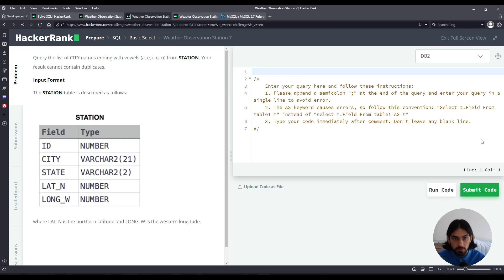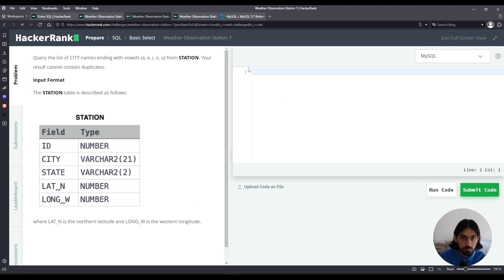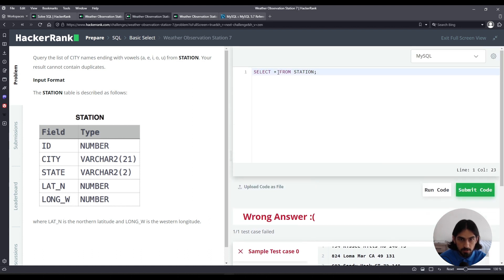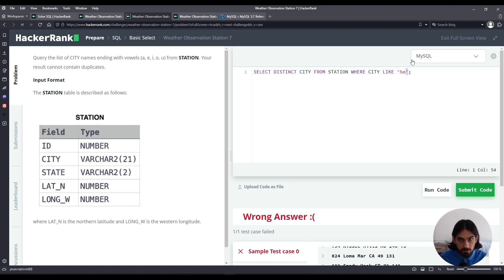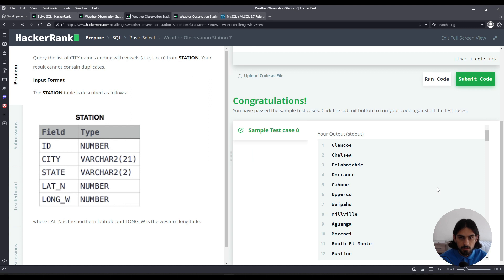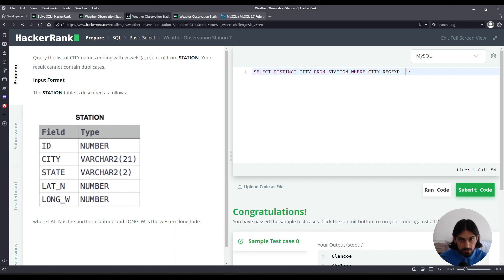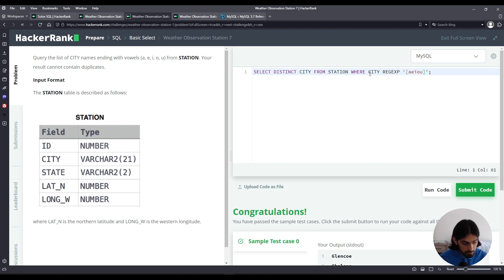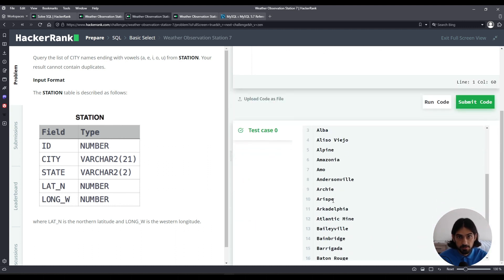Weather Observation Station 7 | SQL Basic Select | HackerRank Solution